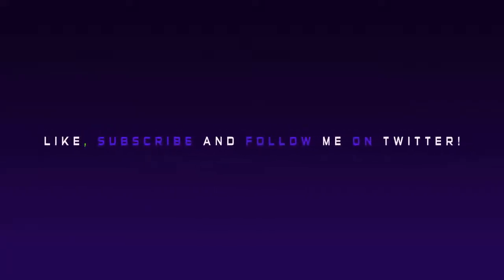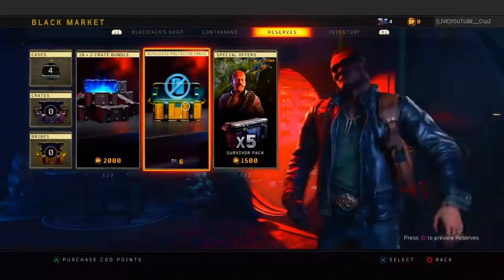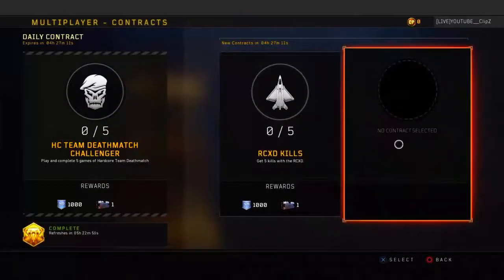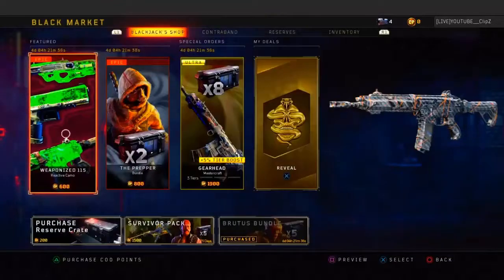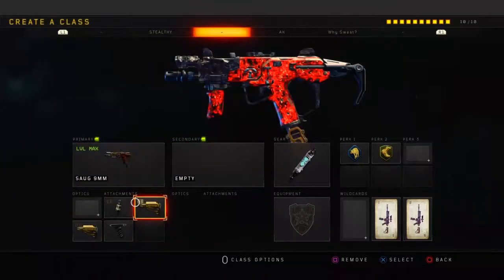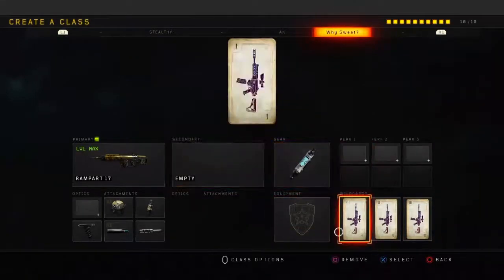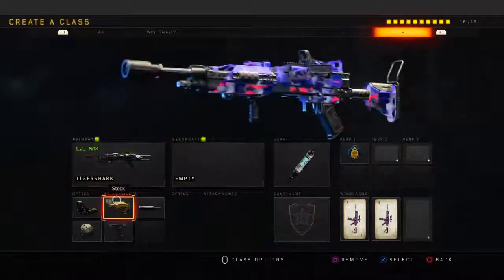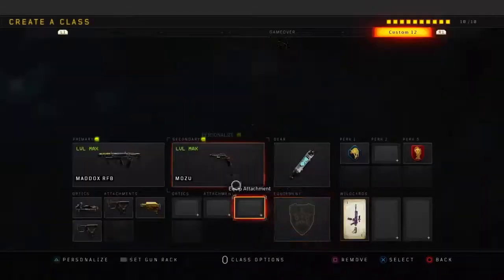HOW TO UNLOCK ANY DLC WEAPON FREE! + 10 BEST CLASS SETUPS after 1.21 UPDATE - COD BO4...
HOW TO UNLOCK UNLIMITED SUPPLY DROPS FREE.. - COD BO4

CALL OF DUTY BLACK OPS 4 SUPPLY DROP OPENING! - COD BO4

TOP 10 BEST CLASS SETUPS after UPDATE 1.20 COD BO4

10 BEST CLASSES IN BLACK OPS 4 after 1.21 UPDATE!

*NEW* HOW TO UNLOCK ANY DLC WEAPON FREE! UPDATE 1.20 OPERATION APOCALYPSE Z - COD BO4

(BO4) BEST CLASSES TO USE in COD BO4 after 1.20 UPDATE

BLACK OPS 4 TOP 10 OVERPOWERED CLASS SETUPS after UPDATE 1.21

LIVE SUPPLY DROP OPENING UNLOCKING *NEW* DLC WEAPONS LIVE REACTION!...

M16 DLC WEAPON BEST CLASS SETUP after 1.20 UPDATE - COD BO4

ARGUS BEST CLASS SETUP after 1.20 UPDATE - COD BO4

HOW TO UNLOCK ARGUS DLC WEAPON in COD BO4 FOR FREE!...

HOW TO UNLOCK M16 DLC WEAPON in COD BO4 FOR FREE!...

(BO4) UNLIMITED SUPPLY DROPS OPENING...

(BO4) INSANE SUPPLY DROP OPENING...

BLACK OPS 4 UNLOCKING ANY DLC WEAPON FREE!

COD BO4 UPDATE 1.21

CALL OF DUTY BLACK OPS 4 1.20 UPDATE
ClipZ

Add my new psn!: YOUTUBE___ClipZ

Stay Positive

Family, Friendly, Advetiser, PG Friendly Content